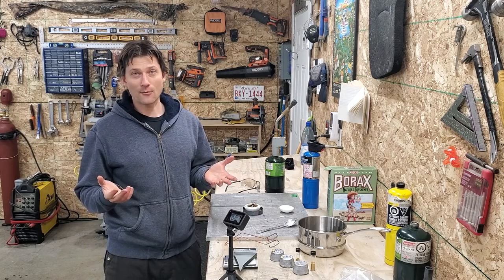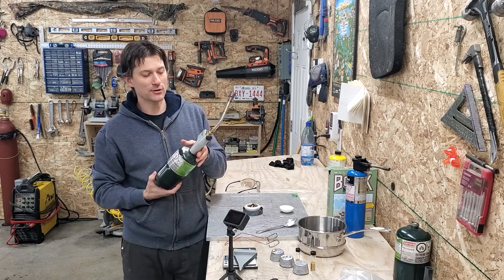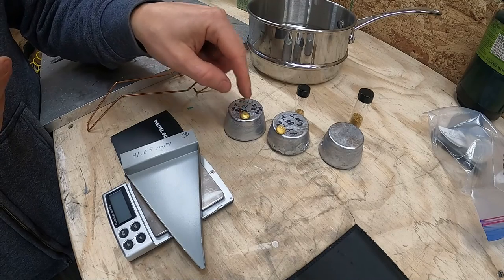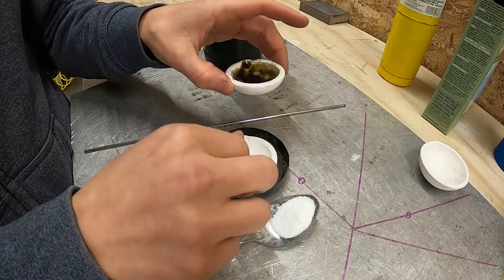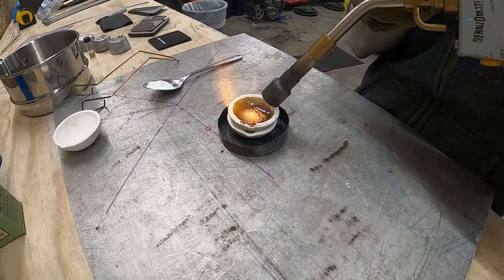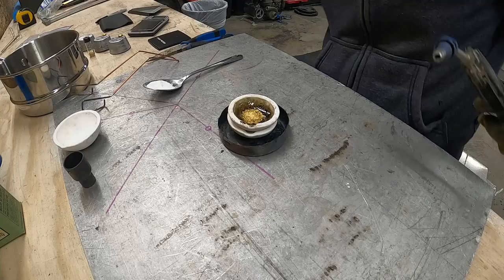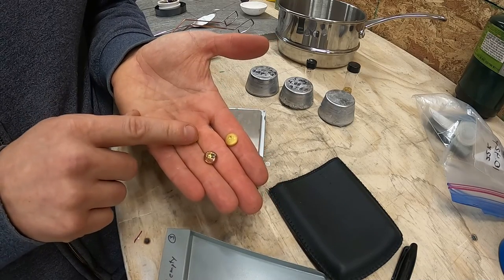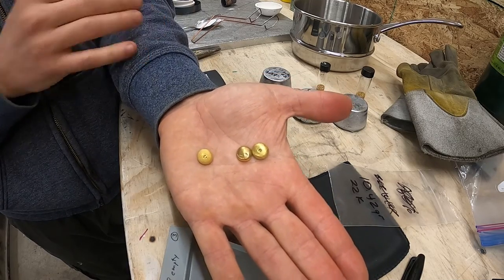How to Melt a Gold Button with a Propane Blowtorch.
I melted some natural Alberta placer gold and got it tested to see how pure it was.

Or you could try this one, since it comes with tongues: